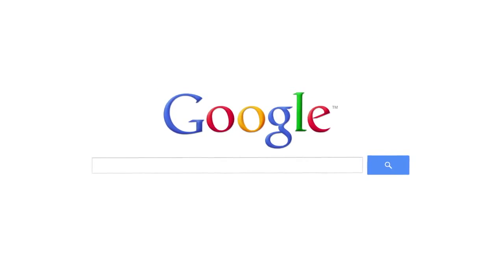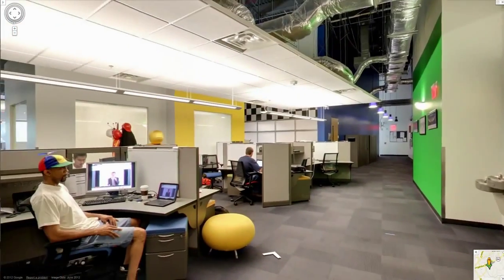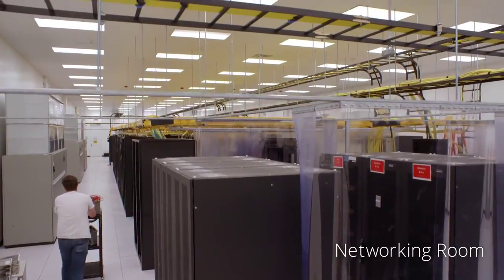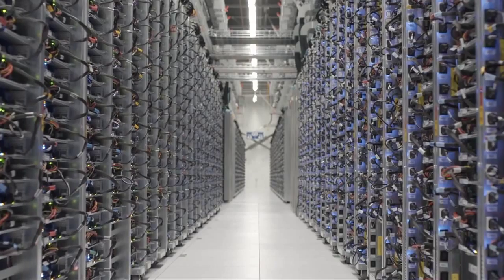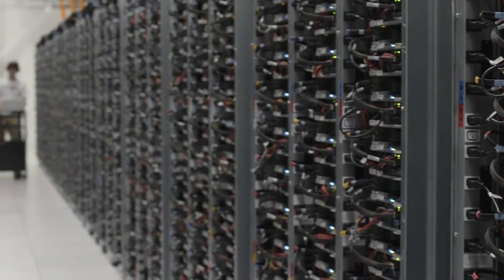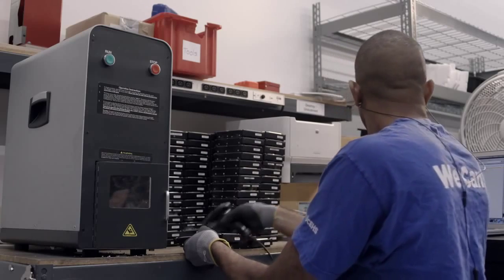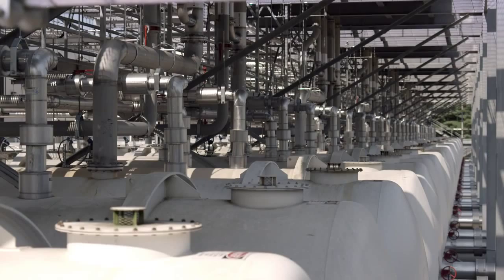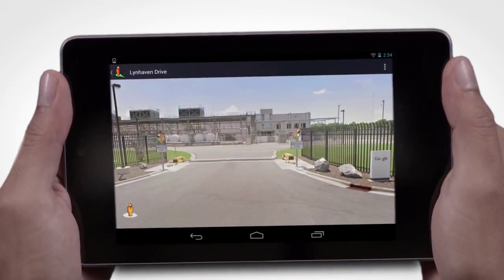Explore a Google data center with Street View